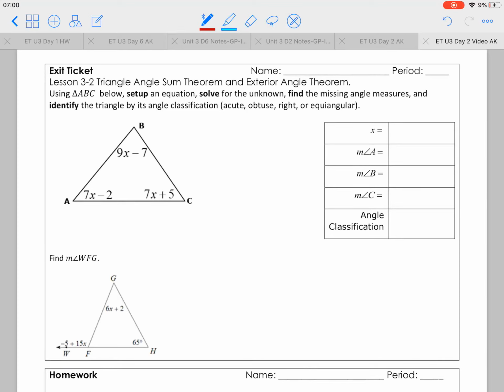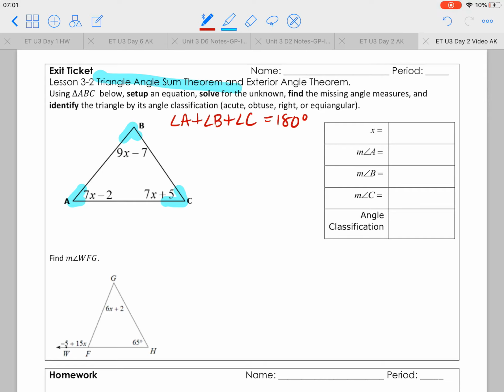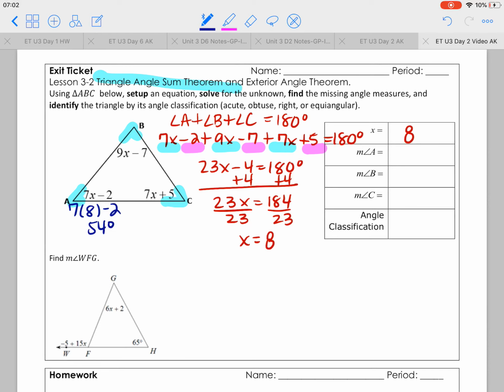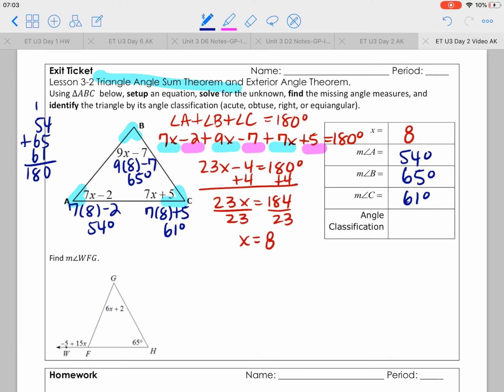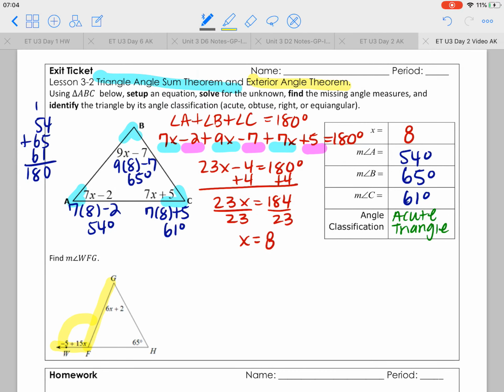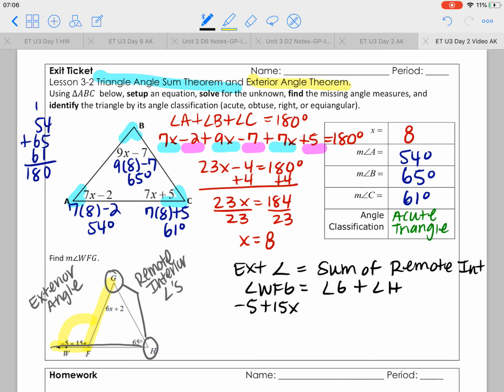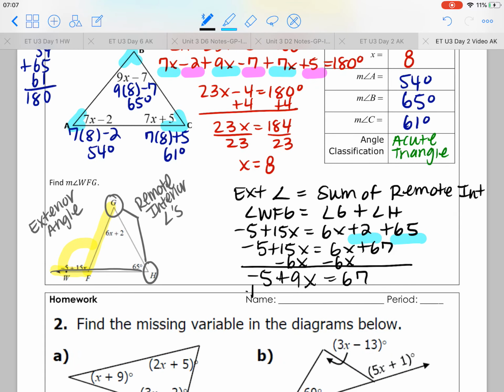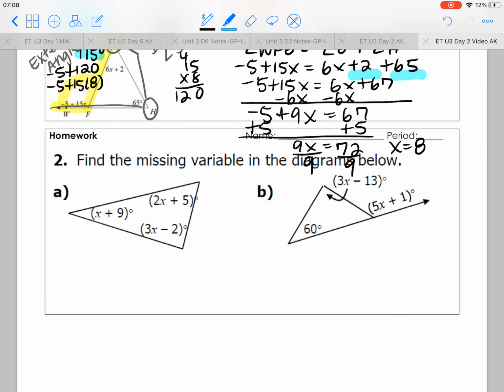Lesson 3_2 Triangle Angle Sum Theorem